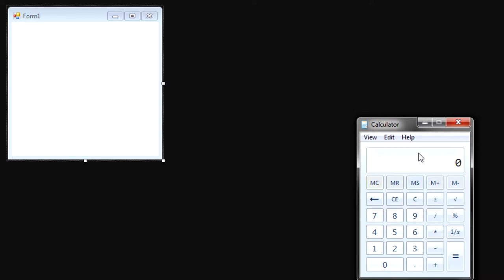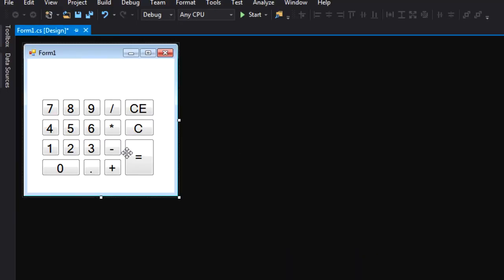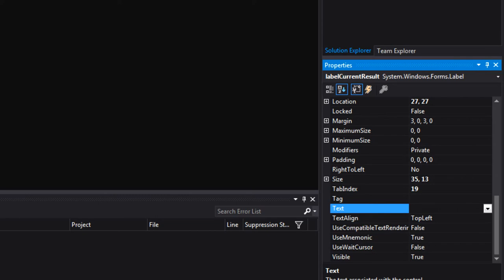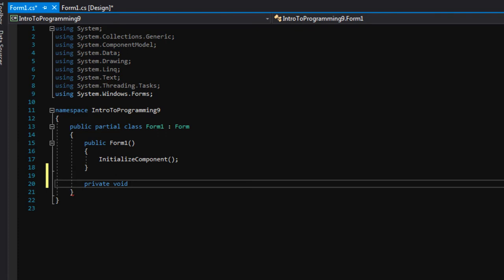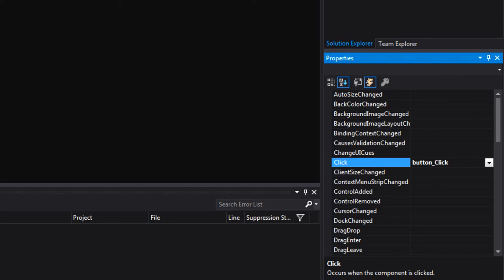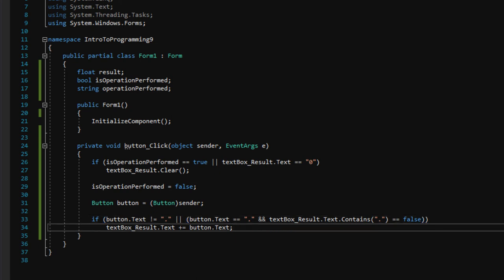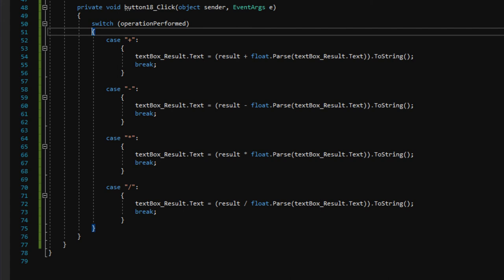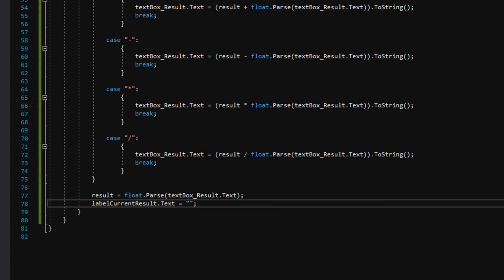9. Calculator with Windows Forms | Intro To C# Programming